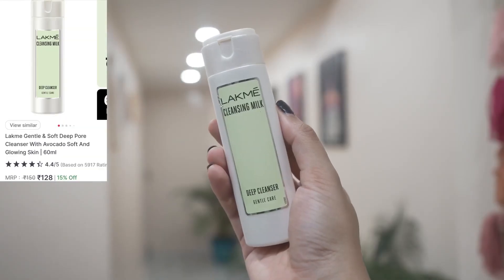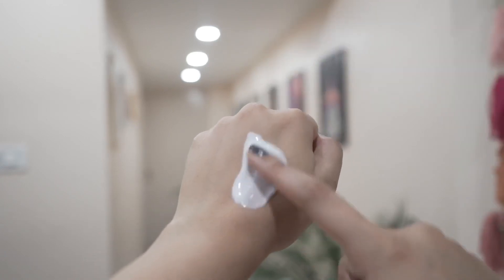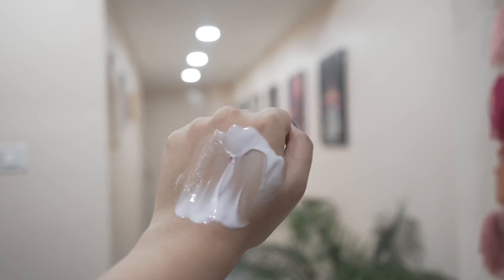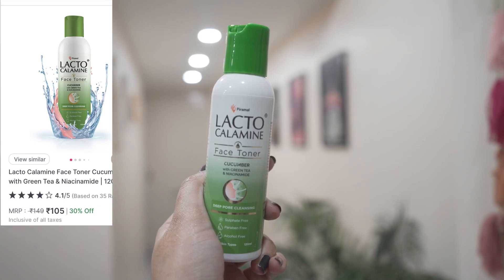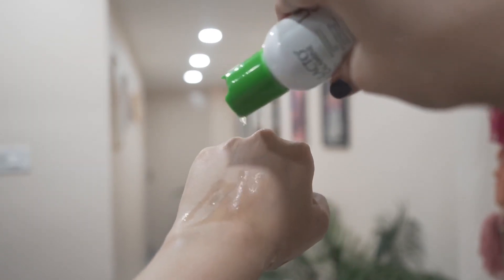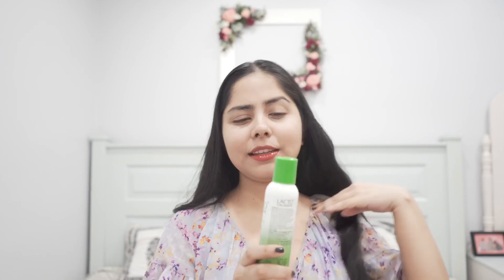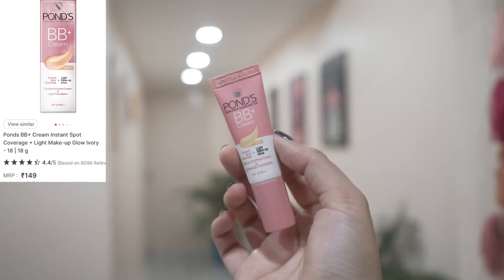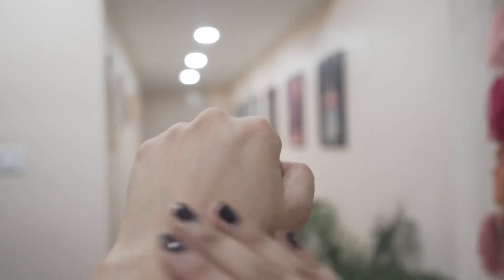I tried SKINCARE UNDER 150₹ Available in India & Found Really Good Options ✅ Affordable Skincare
Trying out skincare under 150₹🙋🏻‍♀️